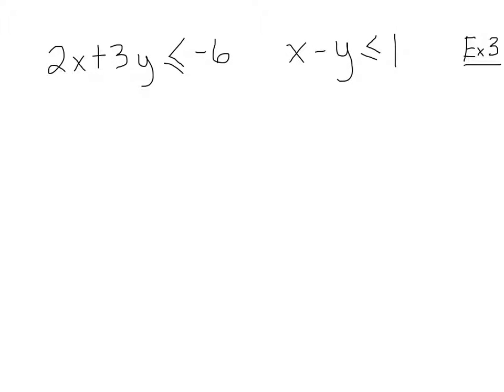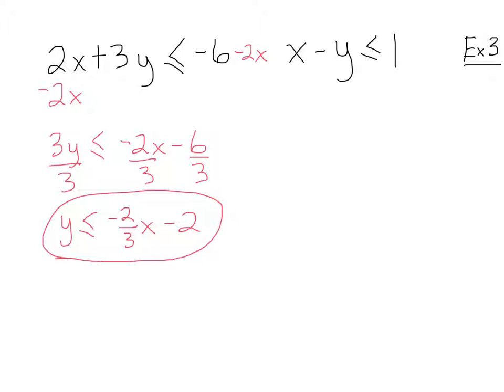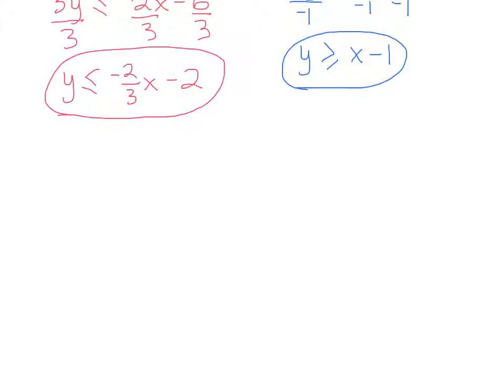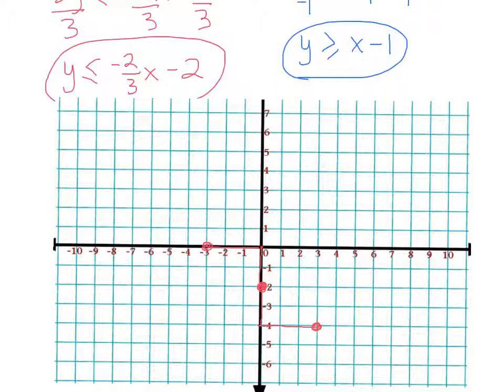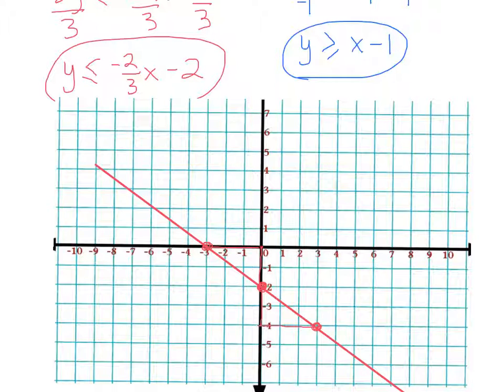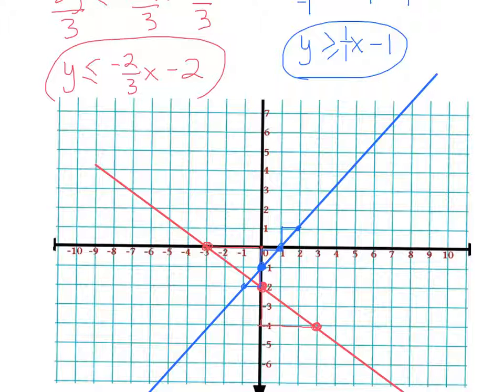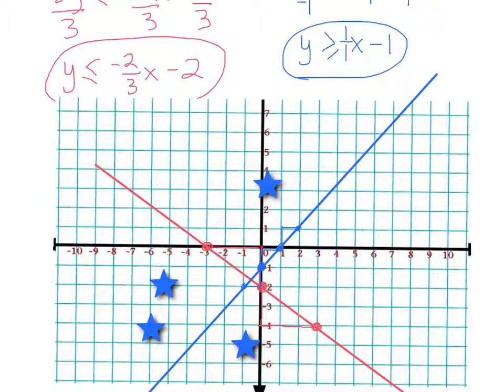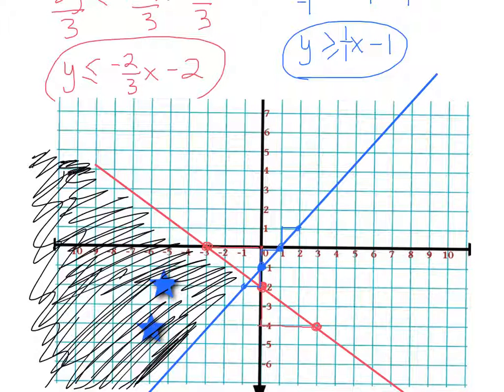Example 3 - solving systems of inequalities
Example 3 - solving systems of inequalities by graphing

Math Algebra